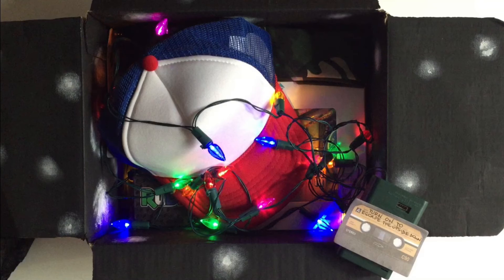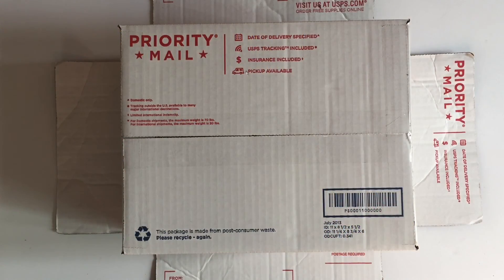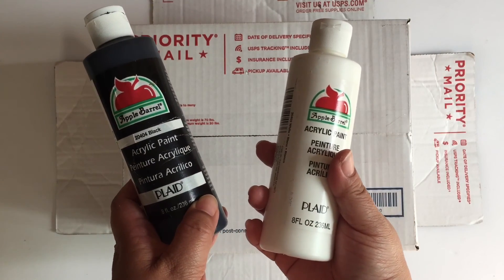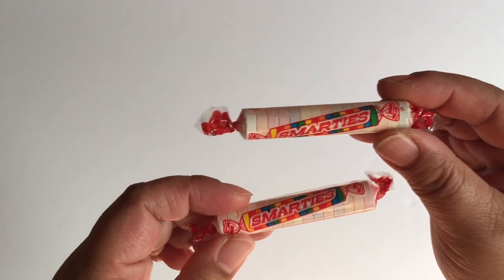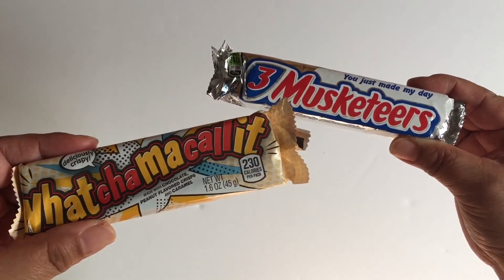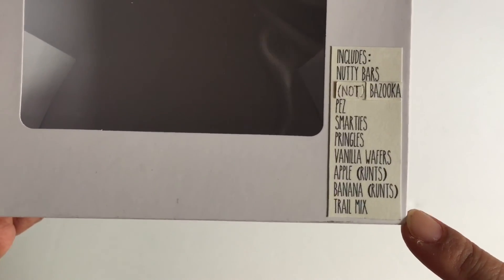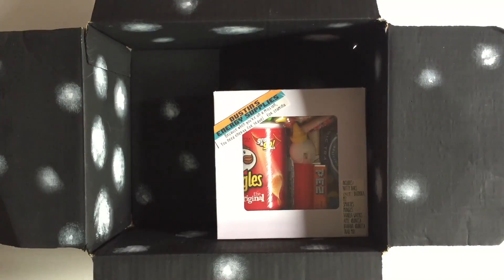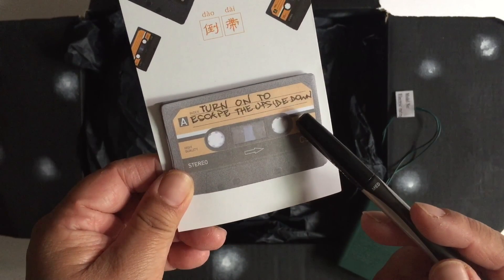Stranger Things-Inspired DIY Goodie Box